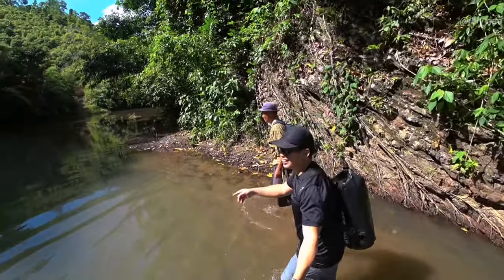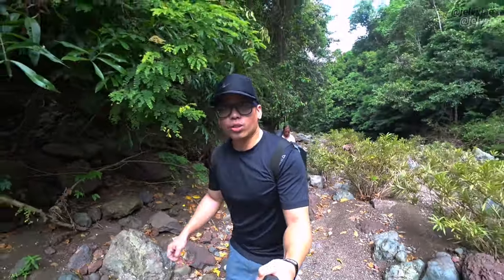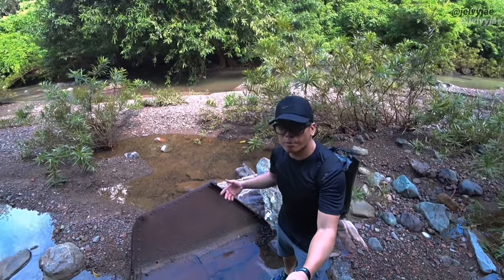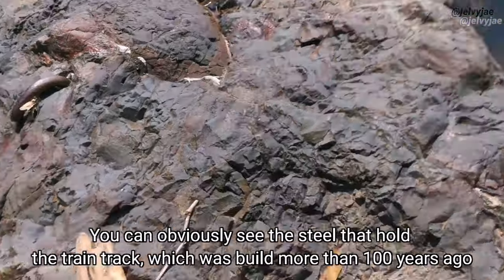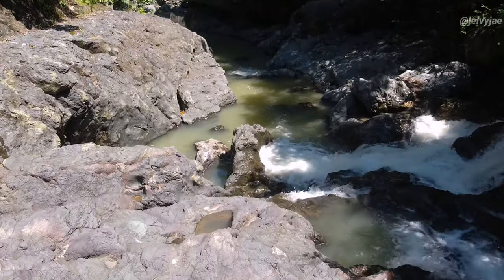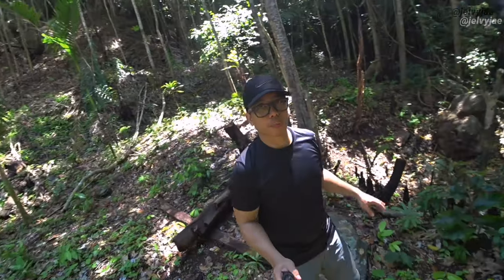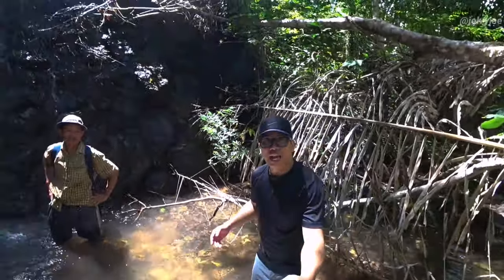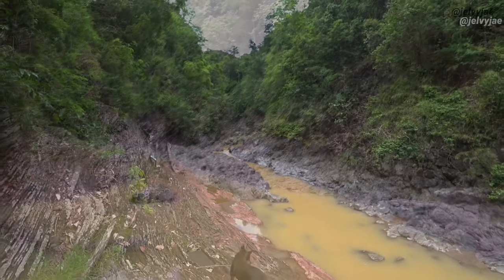120 Million Ancient Oceanic Crust At Baliajung River/ Tagudon Geo Tourism, Sabah, Malaysia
Baliajong river is located about 3 km northeast of Tandek Town in the Kota Marudu District, Northern Sabah. The prominent geological heritage of the area is an ancient oceanic crust of Lower Cretaceous to Paleocene age exposed along the Baliajong River. The ancient oceanic crust comprises predominantly of basalts and associated igneous and sedimentary rocks and forms the basement rock of northern Sabah.  The most prominent geological heritage of the area is the present of widespread ancient oceanic crust exposed along the Baliajong River and is more than 120 million years old based on age of radiolarian fossils from associated chert beds. The occurrence of the
ancient oceanic crust contributes to better understandingof the geological history of Sabah and the region.

Sources:
Joanes Muda1& Felix Tongkul2
Geoheritage resources of the Baliajong River: Potential for geotourism development

Booking Info:

SOKONG PRODUK PELANCONGAN KOTA MARUDU

SELAMAT DATANG KE

MAKLUMAN PEMBUKAAN   SEMULA GEOTAPAK, TOGUDON GEO TOURISM"(TGT)*, *KINABALU GEOPARK.*
*Kg.Togudon Tandek, Kota Marudu*

Kerak Lautan Kuno Terbentuk *120 Juta Tahun - Bekas Lombong Manganes Tahun *1900* - Luang Mondou - *Kereta Api Wap Terawal Di Borneo Utara (Sabah) - 1905 *DISINI*.

*Masa Beroperasi:*
Isnin - Ahad (8:00am - 5.00pm)

*" PAKEJ-PROMOSI BULAN KEMERDEKAAN"*

*PAKEJ - C*
Yuran Daftar Masuk RM 2.00
-Boleh mandi dengan kebenaran dan atas *Tanggungjawab Sendiri*.
-Boleh berada dalam kawasan 100meter TGT

*RIVER GEO TREKKING SG. BALIAJONG, TGT*

*PAKEJ - B*
*(Pelancong berumur 15 tahun ke atas)*
*_Stesen Starting Point_*_Luang Mondou (Gua Hantu) - Ke Air Terjun Kolumpisaan, batuan lava bantal.
▪️Jarak  1.4 Km (Masa 1jam)
▪️ Yuran Masuk RM 10/1 org
▪️1 Guide  bayaran RM 25
▪️1-3 org pelancong = 1 Guide
▪️4-5 org pelancong = 2 Guide
▪️8-10 org pelancong = 4 Guide

*PAKEJ - A**_*(X -Treme)*_
*# Digalakkan Dalam Kumpulan Seramai 10 Orang ATAU Lebih#*
*(Pelancong berumur 18 tahun ke atas)*
*_Stesen Starting Point_* Luang Mondou (Gua Hantu) - Ke Air Terjun 'Olompikan Palou Digung, *batu berlumpur*, batu berlapis Unik.
▪️Jarak 2.7 Km / 2 (jam)
▪️Yuran Masuk RM 15/1 org
▪️1 Guide bayaran RM 40.00

# Bayaran *Sijil RM 5.00* sekiranya ada permintaan

# *Masa Cuti & Hujung Minggu* tempahan awal  sebaikNya kerana TERHAD kepada 100 orang pelancong/pengunjung sehari.

# Pastikan pakaian/kasut/keperluan diri sesuai dengan laluan *_River Geo Trekking Batu-batuan Geologi_* pasti keunikan menanti ANDA disetiap Stesen.

*SOP PKPP COVID 19 DIPATUHI*

Untuk Tempahan ATAU keterangan lanjut hubungi:
*_1). Pengerusi TGT - Mr Joar -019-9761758_*
*_2). Setiausaha TGT- Mrs Norni -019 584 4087_*
*Atau # Ceeo D'Pagung  Mr Jesson- 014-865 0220**_*(Info Homestay)*_

*UPDATE*: *1 Ogos, 2020**

Sungai Baliajong is a stream and is located in Sabah, Malaysia. The estimate terrain elevation above seal level is 11 metres.